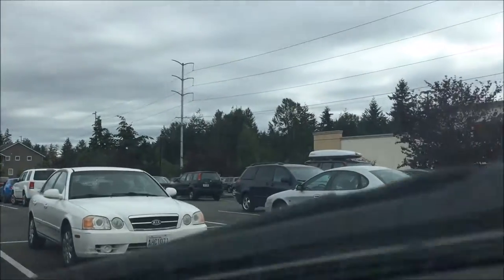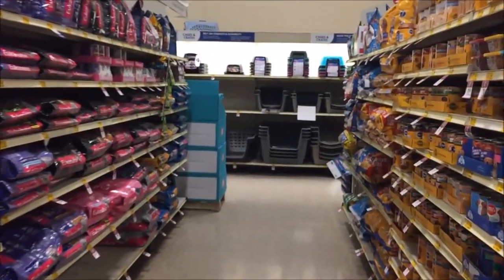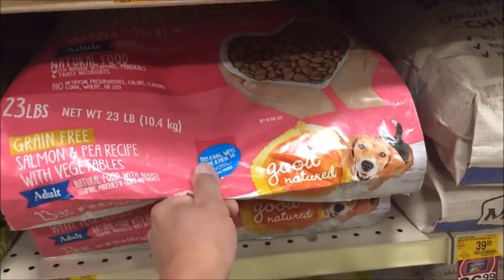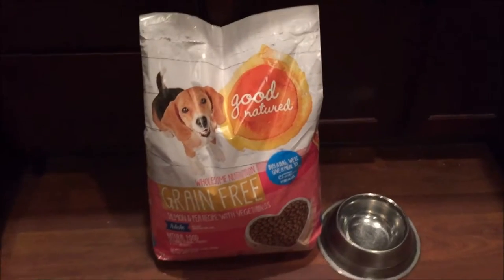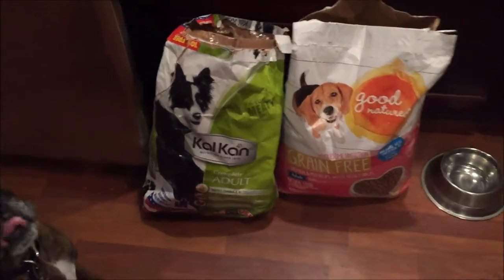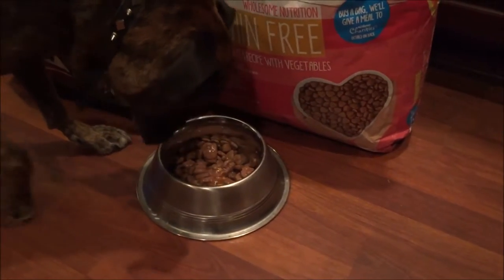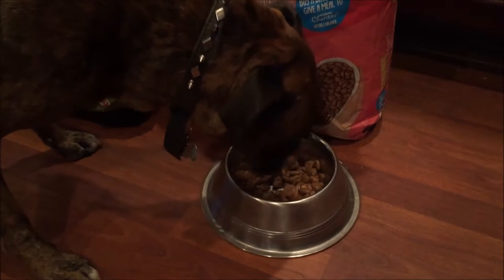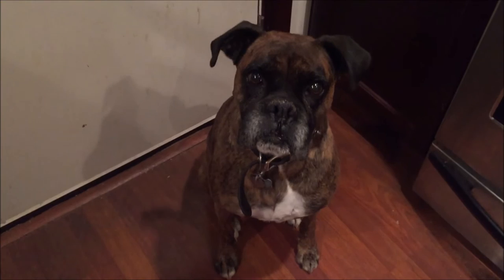Petsmart Good Natured Adult Dog Food Review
Features: Grain Free Salmon &Pea Flavor
Food Type: Dry Food
Food Consistency: Kibble
Life Stage: Adult
Flavor: Salmon
Primary Ingredient: Salmon
Package Weight: 6 lb
Feeding Instructions:
Daily Amount to Feed**
Toy 3 to 12 lbs: ½ to 1 ¼ cups
Small 13 to 25 lbs: 1 ¼ to 2 ¼ cups
Medium 26 to 50 lbs 2 ¼ to 3 ½ cups
Large 51 to 100 lbs: 3 ½ to 5 ½ cups
Extra Large 100+ lbs: 5 ½ cups plus ½ cup for each 10 lbs of body weight over 100 lbs.
**Based on Standard 8 oz Measuring Cup.
Ingredients:
Guaranteed Analysis:
Crude Protein (min) 24.0%
Crude Fat (min) 14.0%
Crude Fiber (max) 4.5%
Moisture (max) 12.0%
Calcium (min) 1.1%
Phosphorus (min) 0.8%
Zinc (min) 150 Mg/Kg
*Ascorbic Acid (Vitamin C) (min) 20 mg/kg
*Omega 6 Fatty Acids (min) 1.65%
*Omega 3 Fatty Acids (min) 0.25%